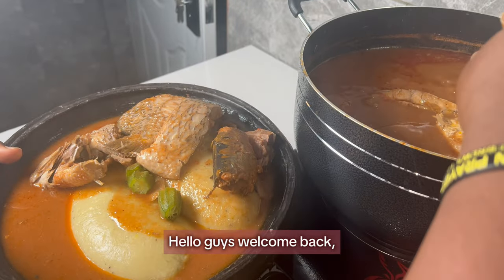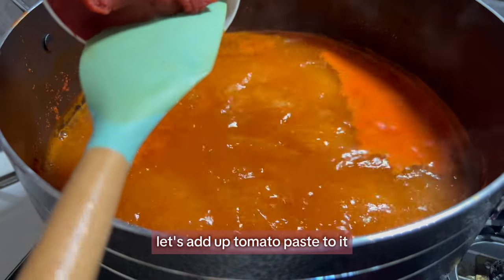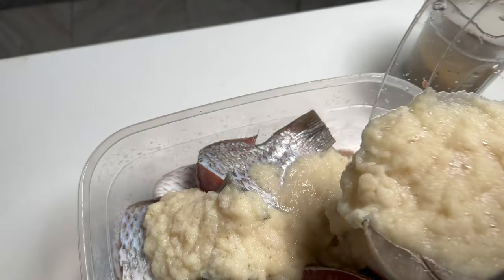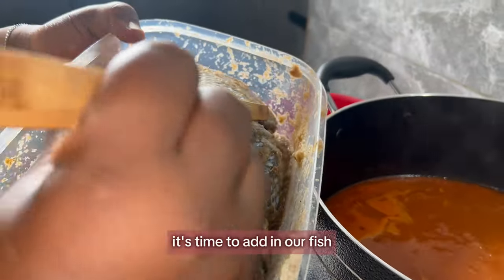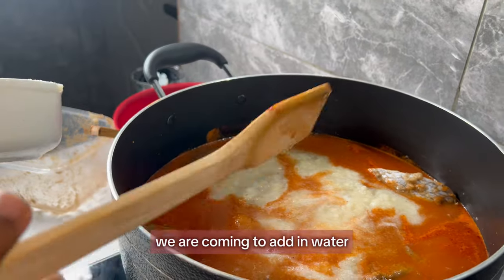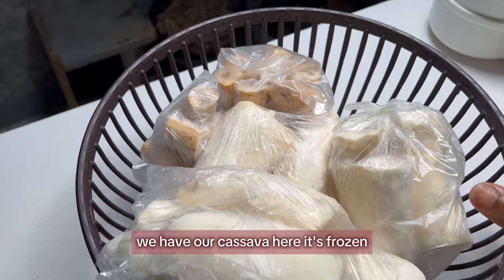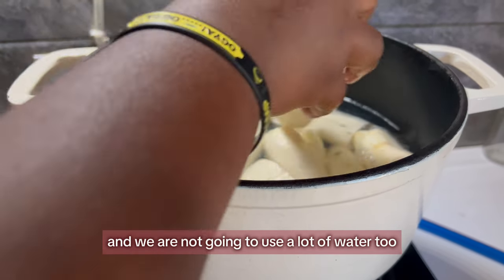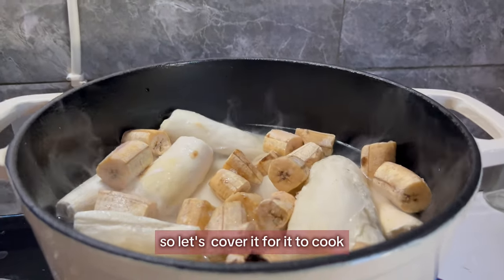Mouthwatering Tilapia Light Soup With Fufu || Discover How To Make Tilapia Pepper Soup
Ingredients;
Natural Spices
Maggi
Onions
Red pepper
Ginger
Garlic
Sea salts
Tomato paste
Fresh Tomatoes
Beef
Tilapia
Snill
Water
Cassava
Plantain